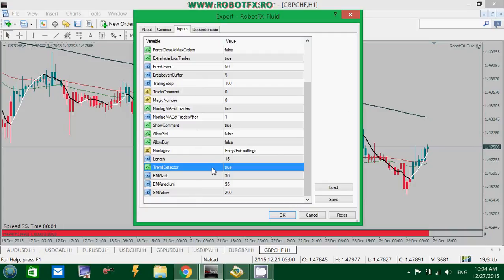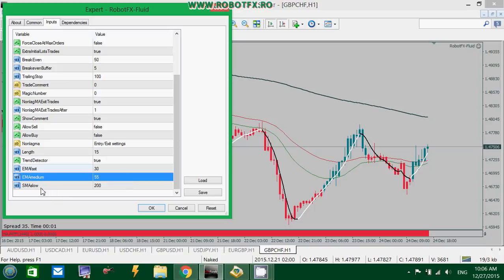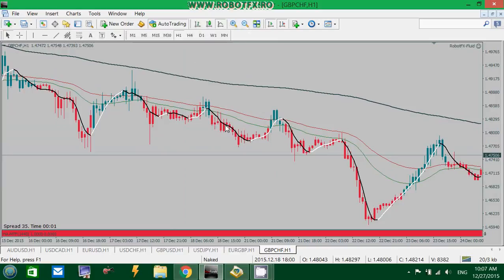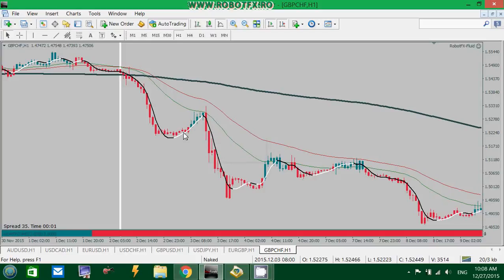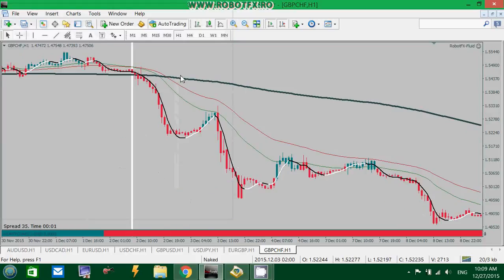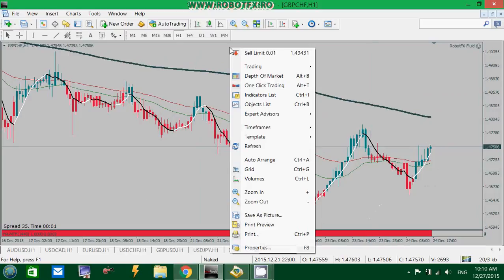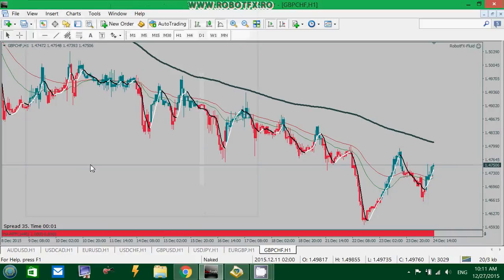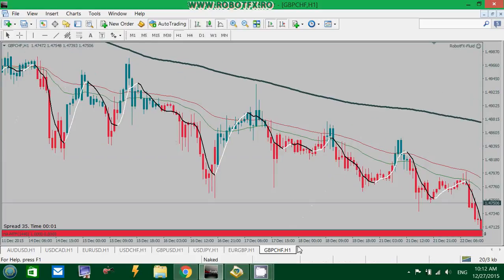RobotFX Fluid - TrendDetector (settings)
~ Metatrader trend trading expert advisor that can trade with the trend, hedge, martingale, trail the price and recover the losses of a losing trade (by hedging).
This is to explain how the RobotFX Fluid expert advisor considers the trend based the three moving averages. The trader has the option to change the moving averages values and to deactivate the TrendDetector entirely... more

top forex signals
forex trade signals
forex signals free
live forex signals
best free forex signals
forex trading signals software
daily forex signals
forex signals providers
forex hedging strategy
hedging forex
forex hedging
forex hedging strategy guaranteed profit
hedging strategies forex
best forex hedging ea
best forex hedging strategies
best forex hedging system
best hedging strategy in forex
forex broker hedging
forex broker hedging allowed
forex brokers that allow hedging
forex currency hedging
forex hedging brokers
robotfx
forex robot
robot fx